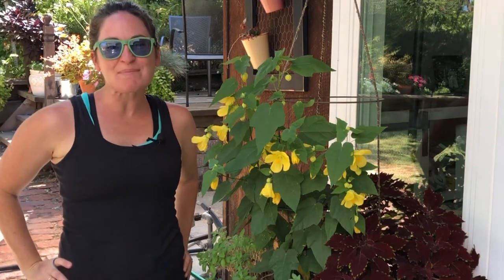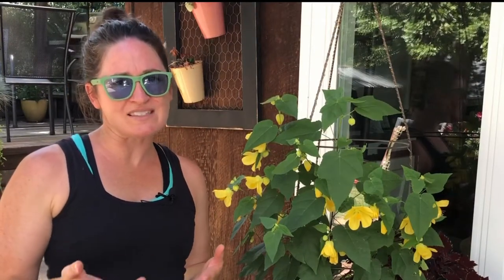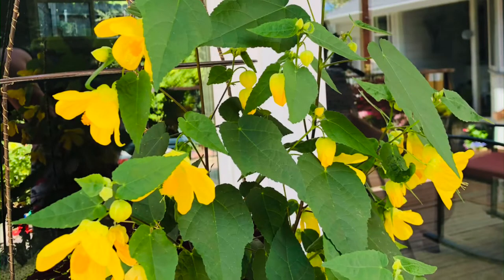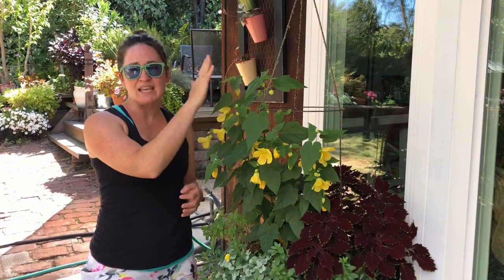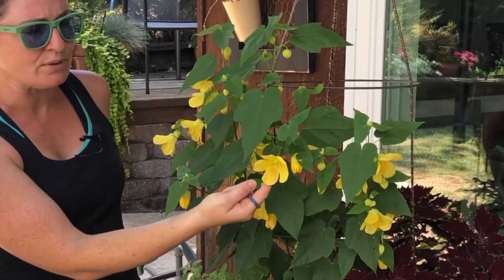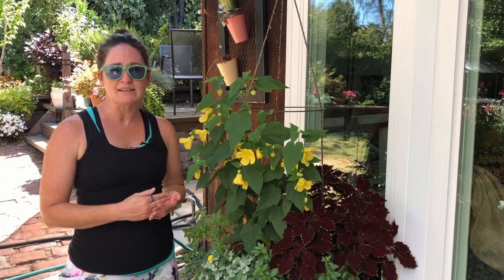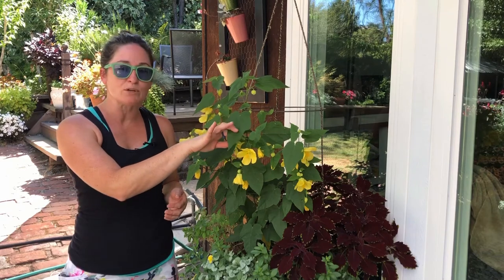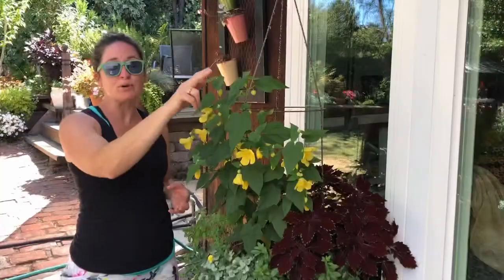Cara’s Friday Favorite for Container Gardening: Abutilon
Thanks for joining Power to the Flower! I’m starting something NEW! On Fridays I want to share with you something I use in my planters that has been quite successful, different then the tag reads, surprising, or just plain AWESOME! Join Power to the Flower for my first Friday Favorite!

**PEST CONTROL + FERTILIZER I always have on hand:

Maxsea organic bloom fertilizer
Maxsea organic all purpose fertilizer
Bonide Neem oil
EB Stone organic Citrus food
EB Stone Sure Start organic starter fertilizer
EB Stone Ultra Bloom organic flower fertilizer

Are you a beginner gardener or an experienced gardener? I hope you find inspiration and ideas here for your containers! You can subscribe here or follow me on Facebook or Instagram to have continued inspiration and ideas on all that Power to the Flower designs here in Northern California, USDA zone 9b.

Do you have a porch, patio or other outdoor space that needs some color; some softness; some texture; some gorgeous flowers? But you don’t know which plants you should choose?!?  You know you want something pretty and you know you want it to survive in your space but you don’t know which pretty flower is the right one!? I love to share my experience here on YouTube with you so hopefully you can learn from my experiences gardening in the East Bay of CA (USDA zone 9).

Power to the Flower is a Porchscape and Patioscape small-mompreneur-business that helps you bring the perfect plants to your personal outdoor space. Via personal, experience Power to the Flower designs containers (pots and planters of various sizes and shapes) for you via videos from here in Northern California!  I also offer consulting on small landscape spaces with the goal of making every space a beautiful space with plants. Join me!